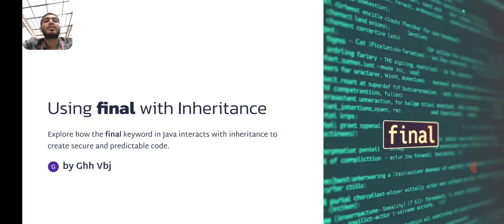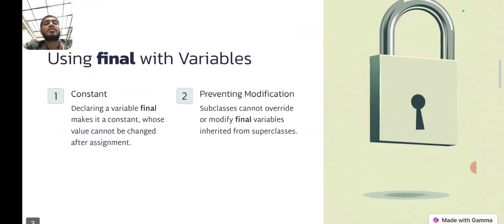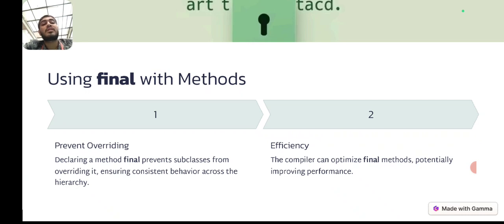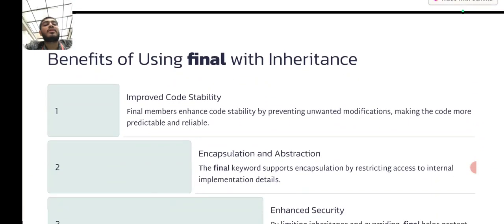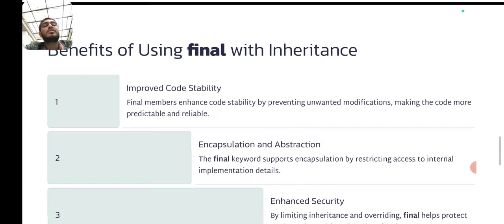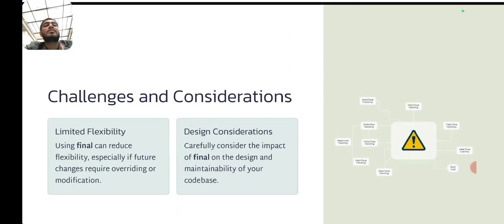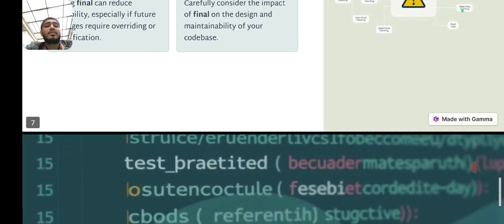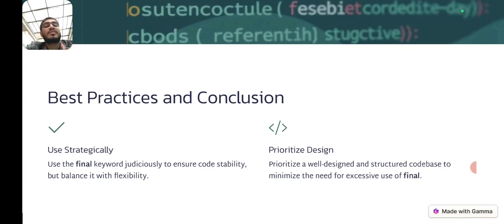object oriented programming of java